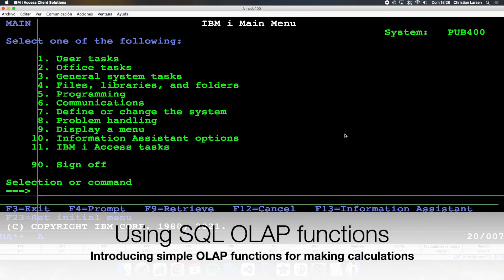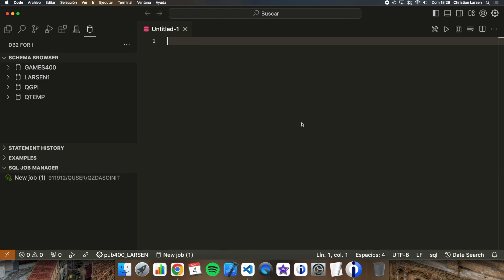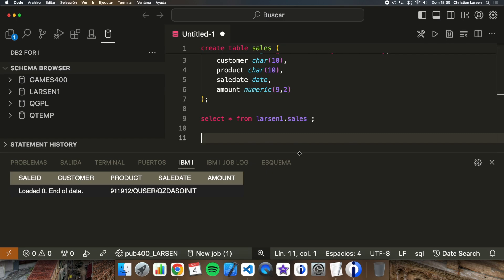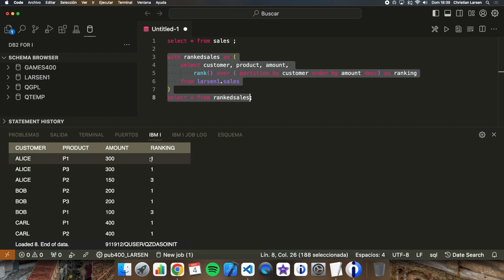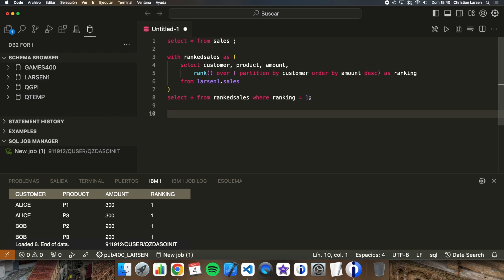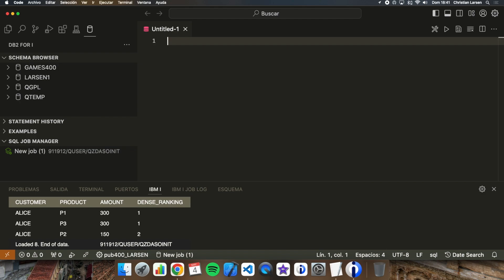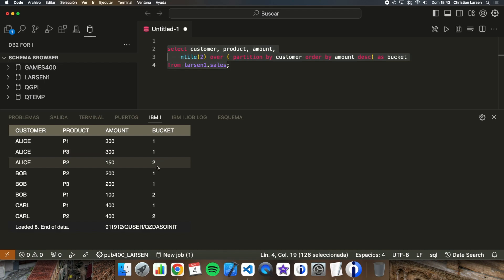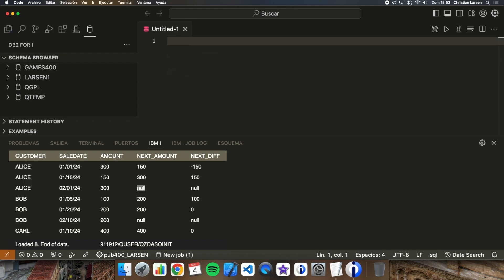Coding in RPG (IBM i/AS400). Using SQL OLAP functions.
In this video, we explore OLAP functions in SQL on IBM i, using real-world examples that you can run directly in ACS (Access Client Solutions), DB2 for i (Visual Studio Code), or use inside embedded SQL in RPG.

We’ll cover the most useful OLAP (window) functions like:
- RANK() and DENSE_RANK() for ranking rows
- NTILE() to divide data into buckets
- SUM() OVER for running totals
- LAG() and LEAD() to compare rows
- FIRST_VALUE() to retrieve anchor values

And we’ll learn how to use CTEs (Common Table Expressions) to structure our queries better.
This is a very practical, hands-on session that helps you understand and apply advanced SQL features to real business logic on IBM i.

00:00 - Intro
00:32 - What are OLAP functions?
01:22 - SALES table and sample data
03:07 - RANK() with CTE: Top sales per customer
06:18 - DENSE_RANK() explained
07:40 - NTILE(): Grouping into buckets
08:45 - Running totals with SUM() OVER
11:00 - FIRST_VALUE(): Anchor values
12:28 - LAG() with CTE: Previous row comparison
15:46 - LEAD(): Look ahead to the next row
17:49 - Outro and Ending